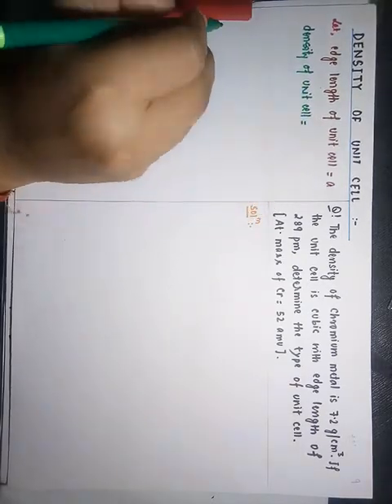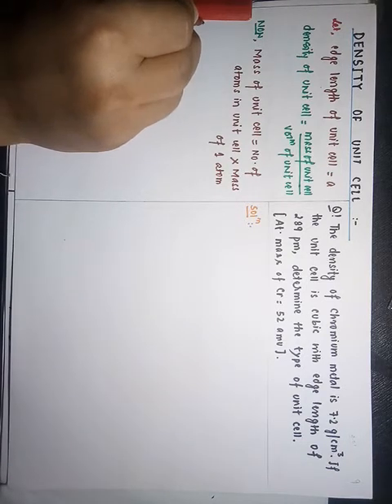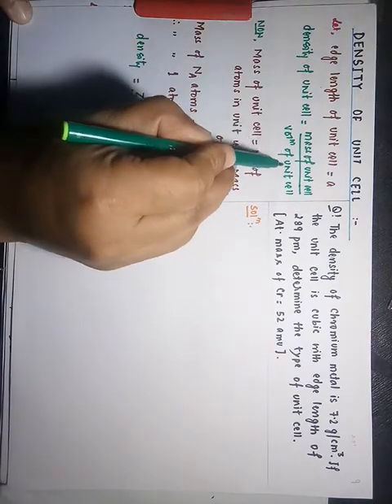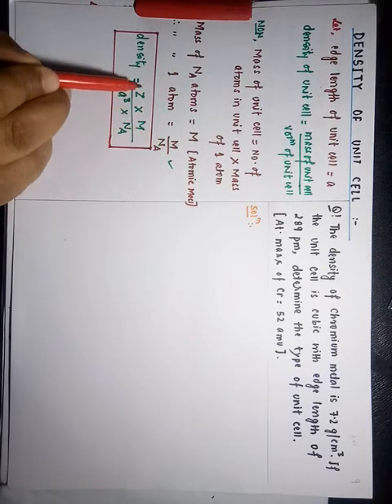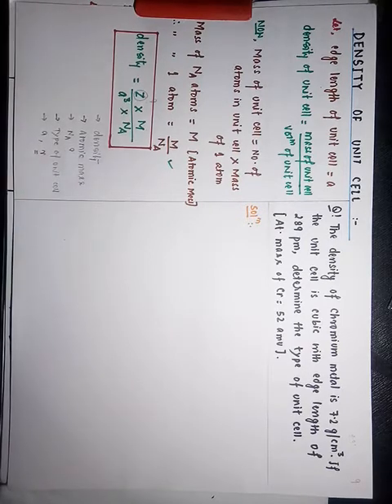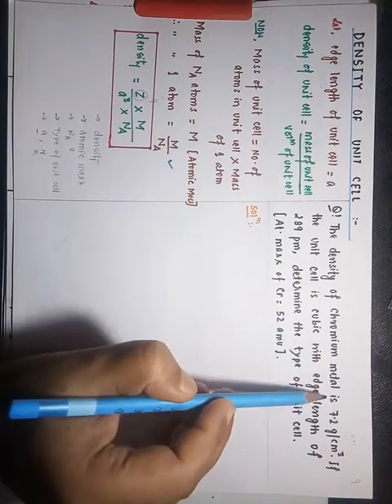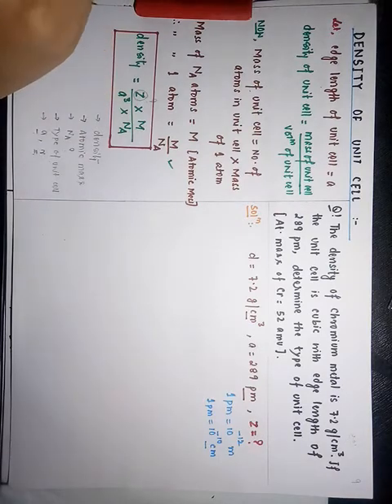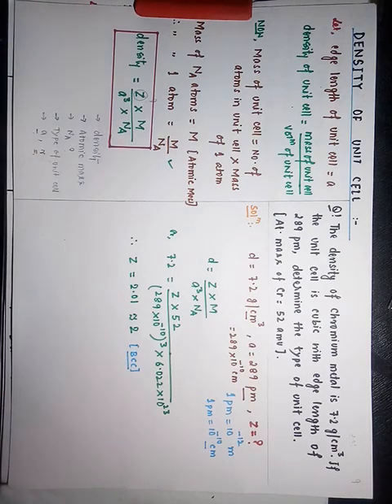Lecture 14 : Class XII- Chemistry- Topic : SOLID STATE 14